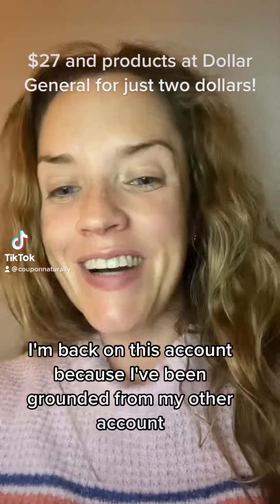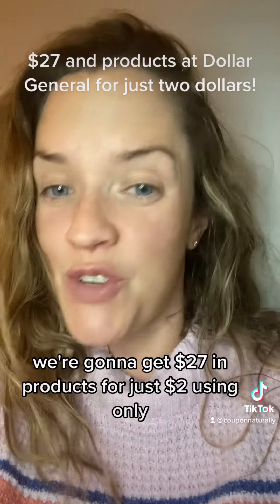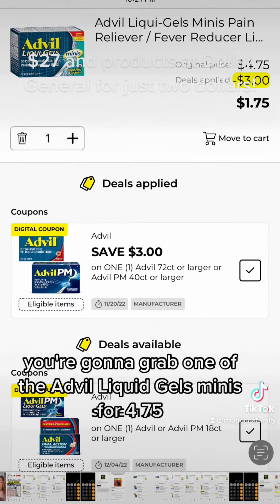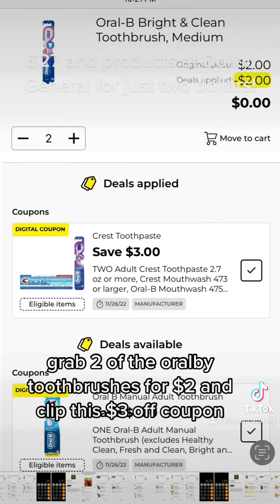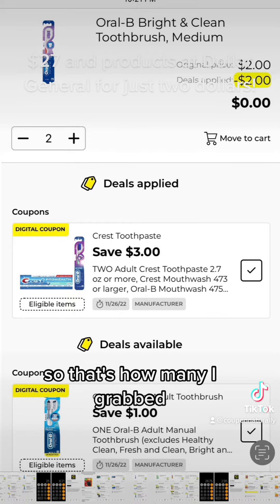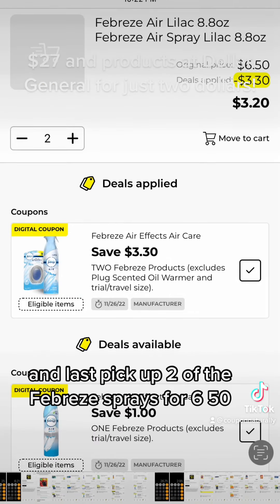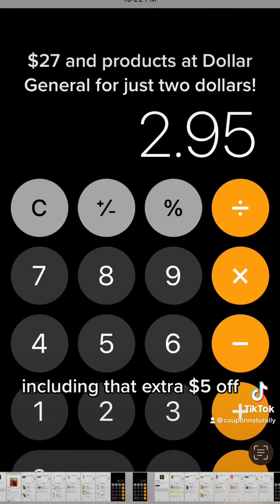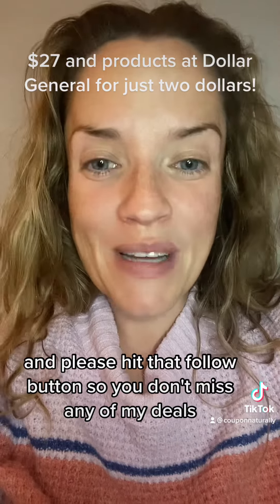$27 in products at dollar general for just $2 DollarGeneral CouponsOfTheWeek￼